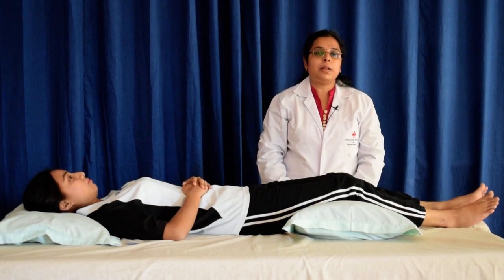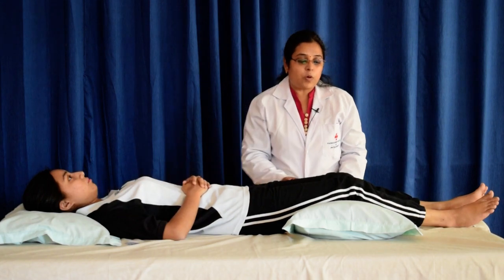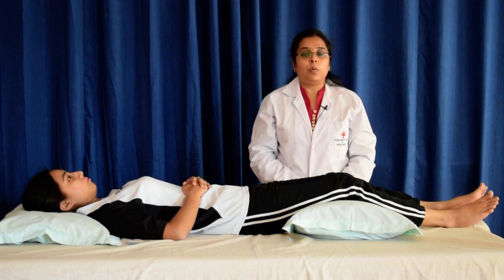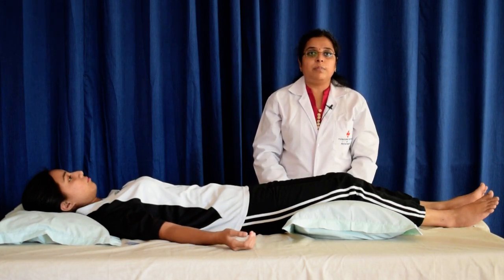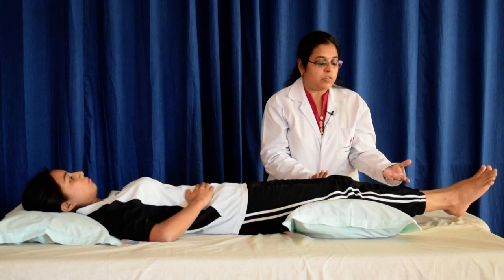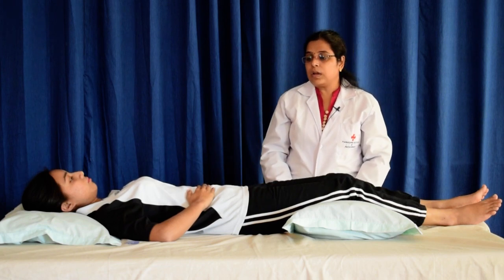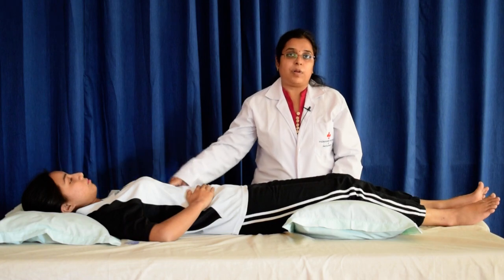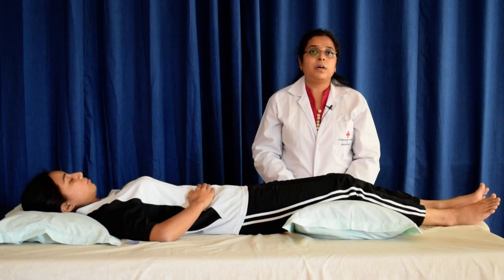Laura Mitchell Method of Relaxation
The ‘Mitchell Method’ of physiological relaxation - often known as the ‘simple method of relaxation’- is the name given to a technique of relaxing the whole, or parts of your body. Once learnt and practised, it can be used easily and anywhere to relax and reduce the muscle tension produced by stress.